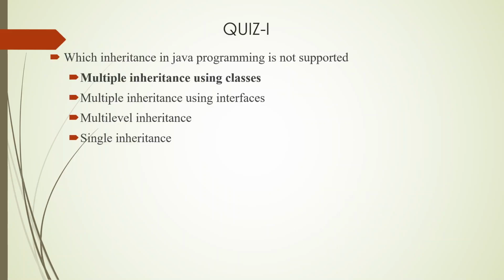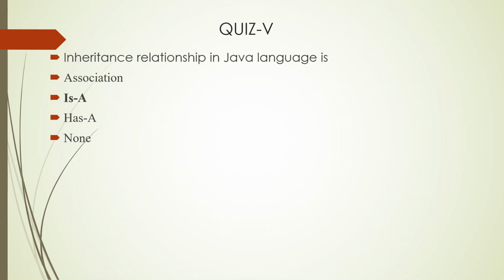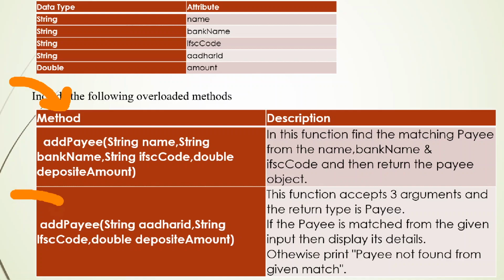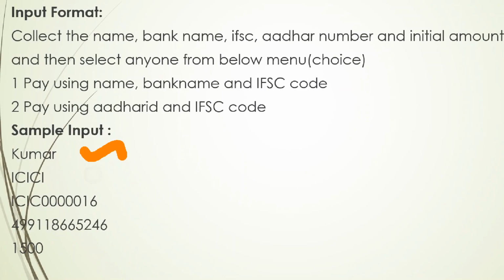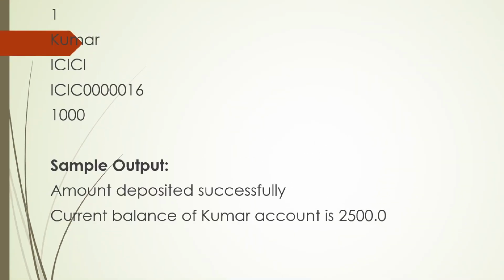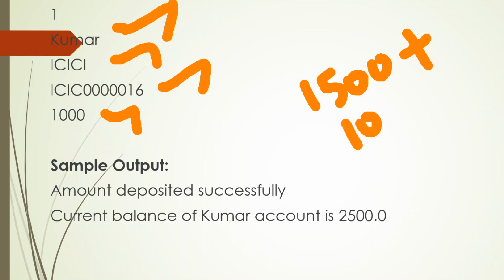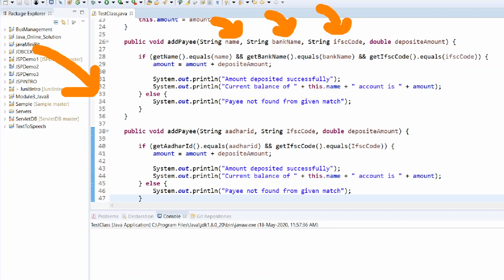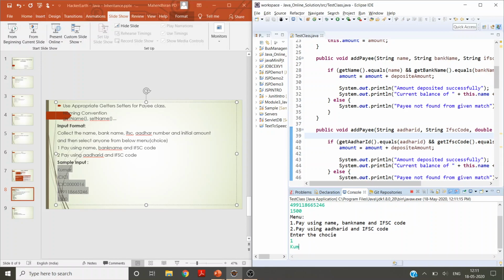HackerEarth - Java - Inheritance - 16.05.2020